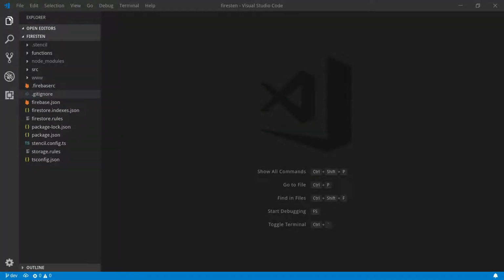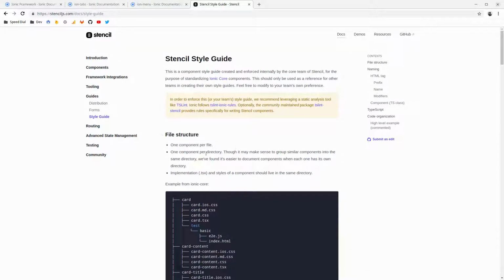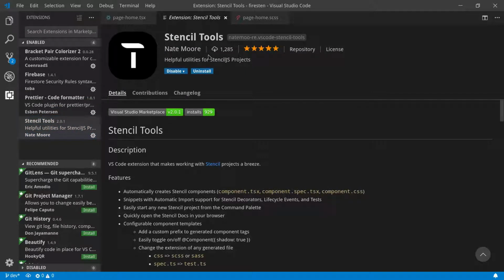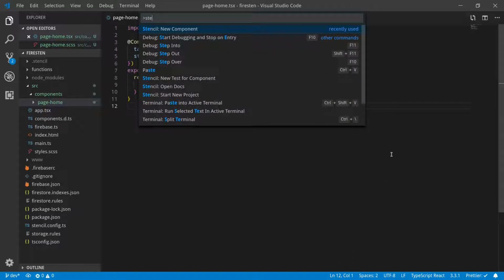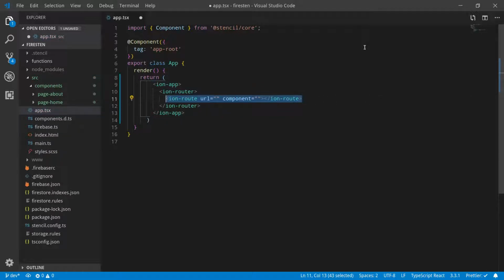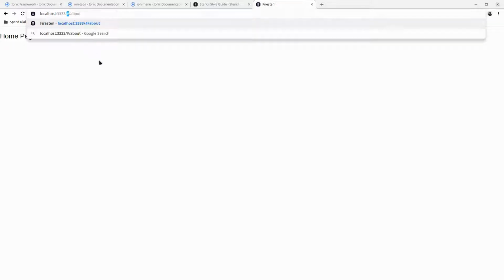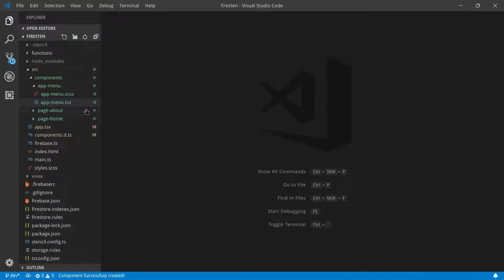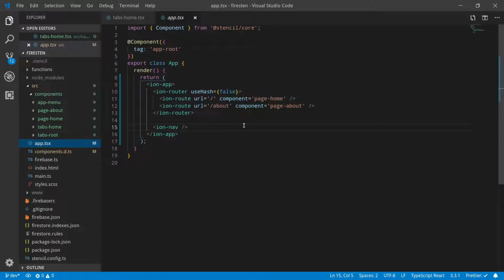3.1 Building applications with Stenciljs/Ionic and Firebase - Base components